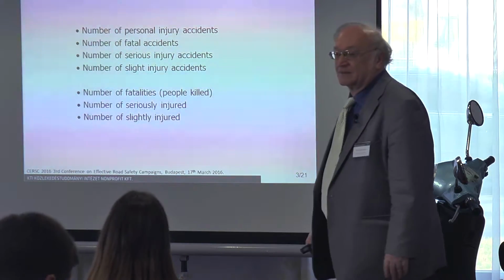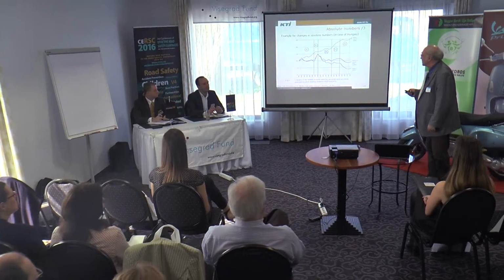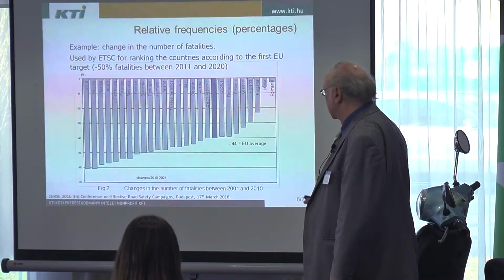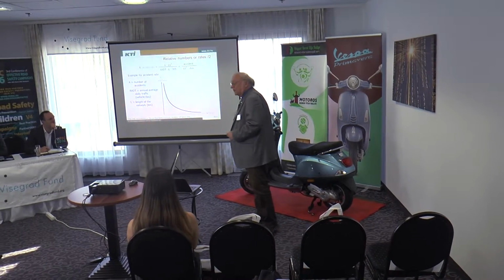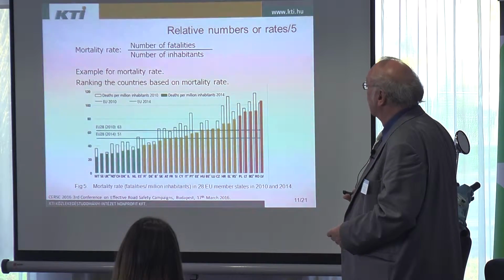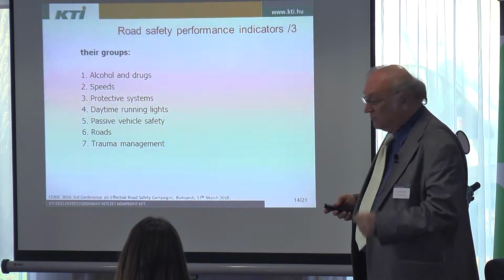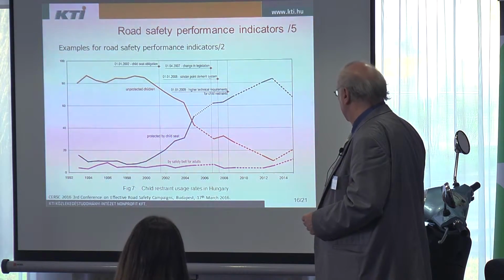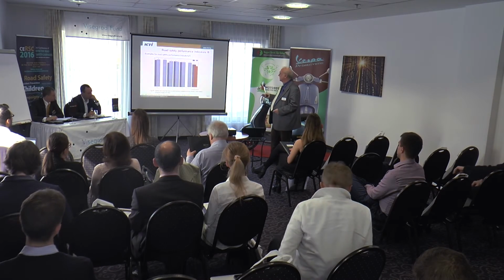CERSC 2016 - Road Safety and Data Indicators - Prof. Dr. Péter Holló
Based on the experience gained from international databases and road safety analyses, the presentation gives an overview about the most frequently used road safety (or accident) data and indicators. The advantages and disadvantages of the different indicators will be illustrated by examples taken from national and international evaluations. The author draws the attention to the possible misinterpretations of the results as well. Nowadays it is impossible to make a detailed and independent analysis/comparison without road safety performance indicators. The presentation shows the present practice of ranking the countries from road safety point of view and emphasizes its possible pitfalls. The difference between target and vision will be discussed and highlighted. The speaker deals briefly with the theory of target-setting showing the possible ways leading to a realistic and credible road safety target.